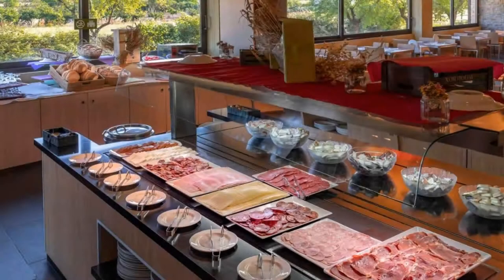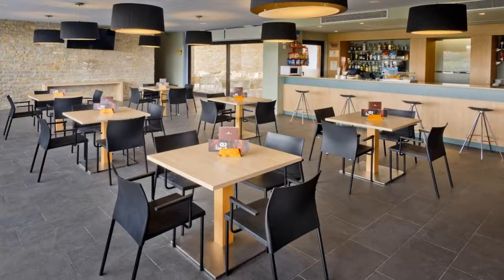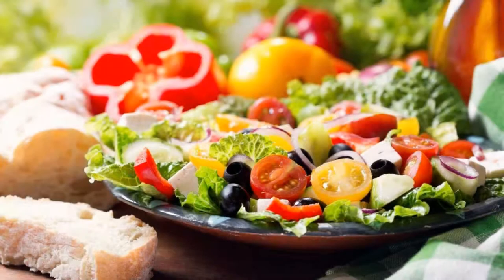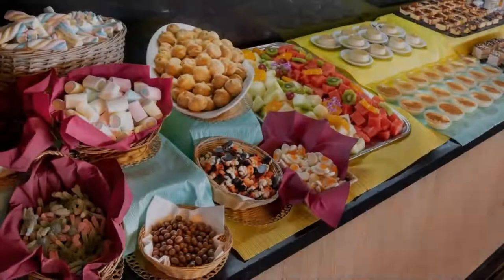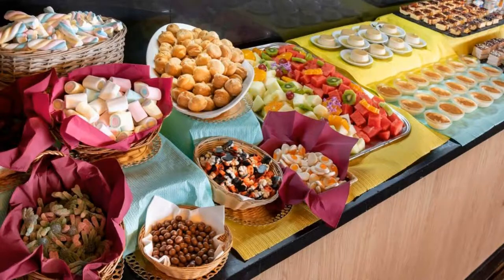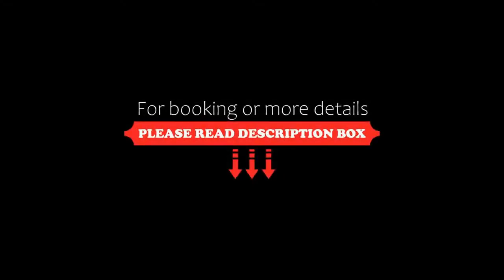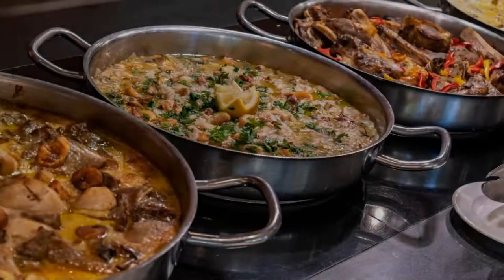Hotel Vilar Rural d'Arnes, Arnés, Spain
About Property:
Offering a seasonal outdoor pool, Hotel Vilar Rural d'Arnes is situated in Arnés in the Catalonia Region, 44 km from Morella. Guests can enjoy the on-site restaurant. Sant Carles de la Ràpita is 42 km from the property.
The accommodation is fitted with a TV. Every unit features a private bathroom with a bath or shower and free toiletries.
Hotel Vilar Rural d'Arnes also includes a terrace. Guests can ...
Property Type: Hotel
Address: Camí Dels Ports, S/N, 43597 Arnés, Spain
Searching For
1. Hotel Vilar Rural d'Arnes - Arnés - Spain
2. Hotel Vilar Rural d'Arnes - Arnés - Spain Address
3. Hotel Vilar Rural d'Arnes - Arnés - Spain Rooms
4. Hotel Vilar Rural d'Arnes - Arnés - Spain Amenities
5. Hotel Vilar Rural d'Arnes - Arnés - Spain Offers and Deals
Audio Credit:
Track Title: Reasons To Hope
Artist: Reed Mathis